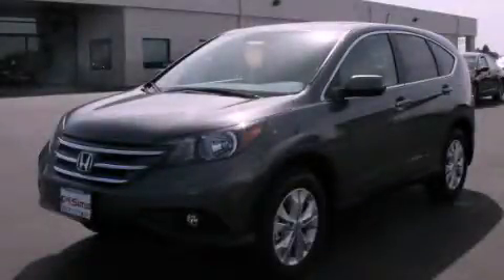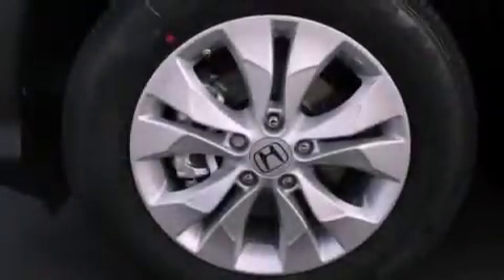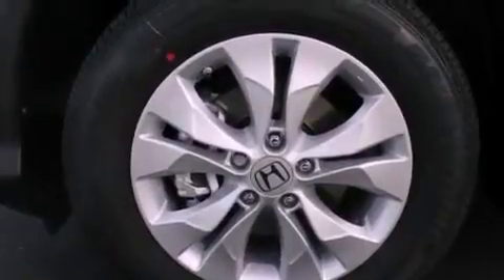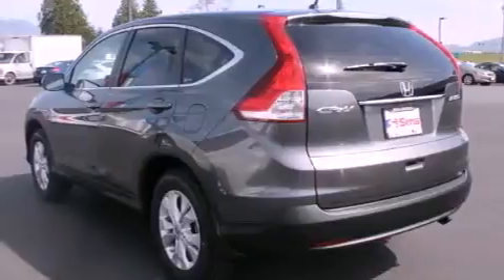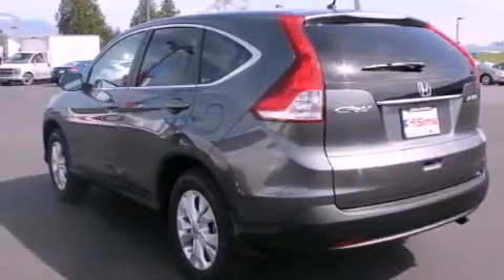2012 Honda CR-V Burlington WA 98226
Year : 2012
 Make : Honda
 Model : CR-V
 Engine : 2.4L I4 DOHC 16V
 Trans . : 5 Spd Automatic
 Exterior : Polished Metal Metallic
 Miles : 25
 Interior : Gray
 Sims Honda
 1615 S. Goldenrod Road
 Burlington , WA 98233
 2012 Honda CR-V Burlington WA